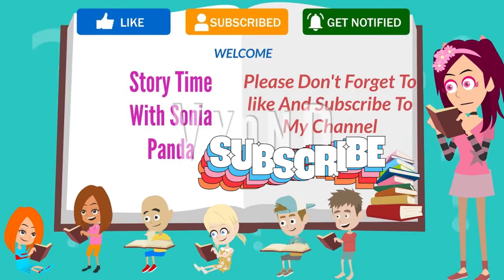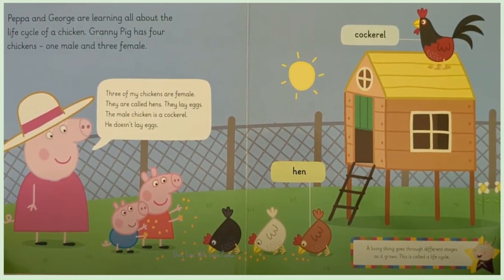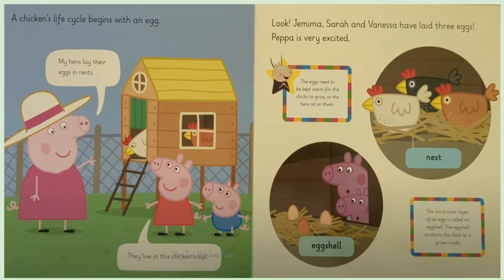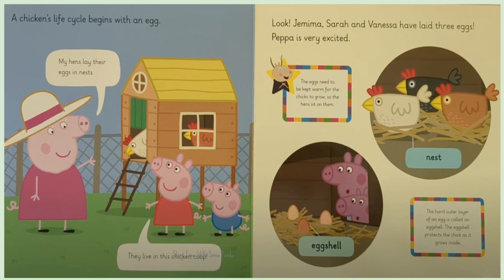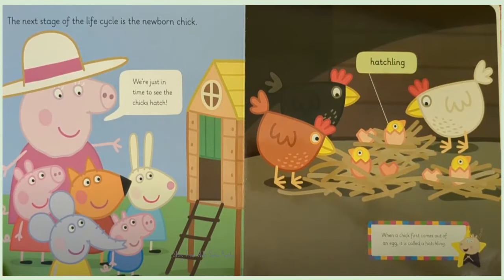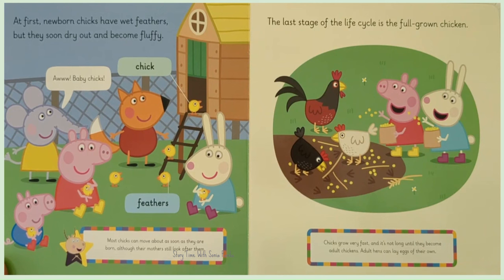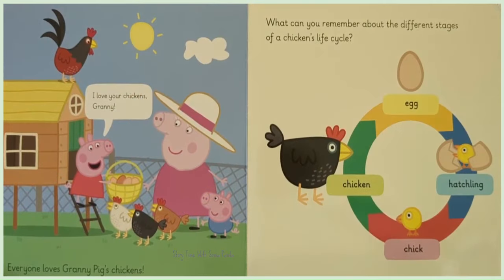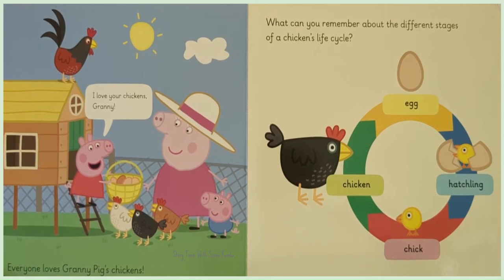Learn with Peppa: Peppa's New Chicks Read Aloud Book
by Peppa Pig (Author),

Peppa is so excited! Granny Pig's chickens laid some eggs and now there are new chicks!

Granny Pig is teaching Peppa and George all about the lifecycle of a chicken! From how eggs stay warm to what newborn chicks are called, there are plenty of fascinating facts and new words for curious children to explore.

Learn with Peppa's New Chicks helps to introduce children to the natural world and the living things within it by exploring the different stages of a life cycle. storytimewithsoniapanda readings readaloud readalongstories kidsbooks bedtimestories kidsbooksreadaloud kidsbooksonline soniapandaanimations soniapandaartist Storytime with Sonia Panda

Copyright information
If you are the author/publisher of the books and would like the video taken down, I would appreciate you sending me an email and I will remove it immediately!!